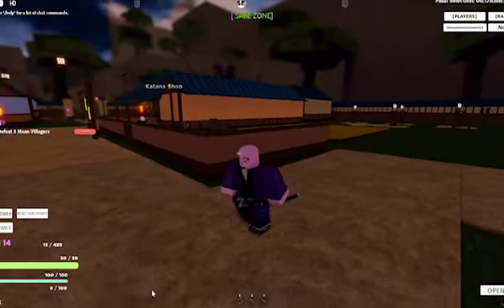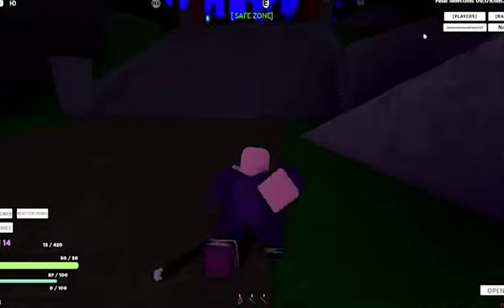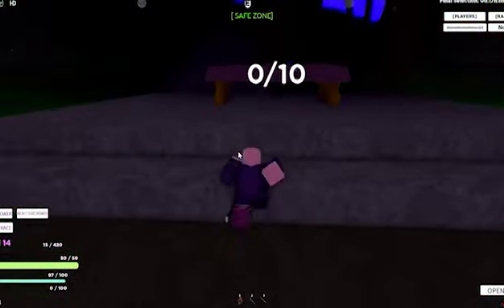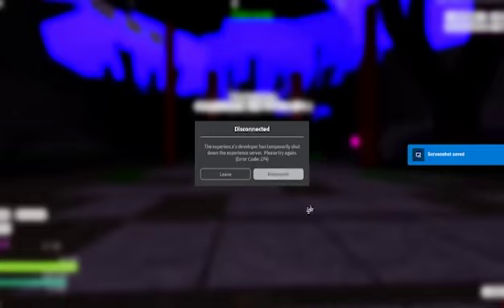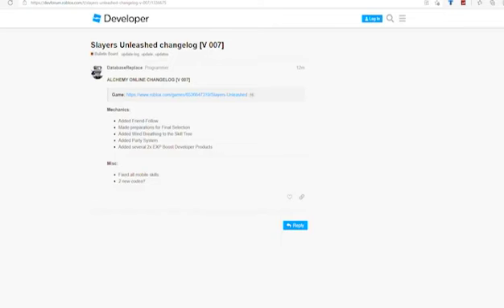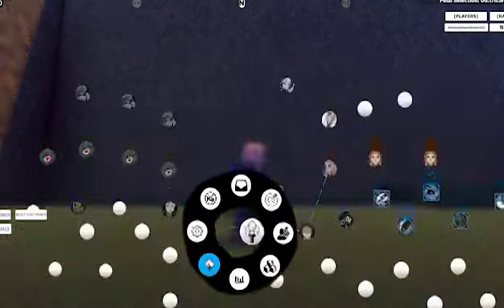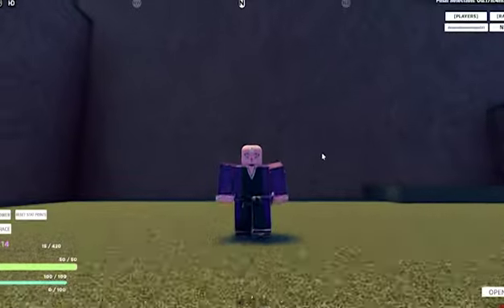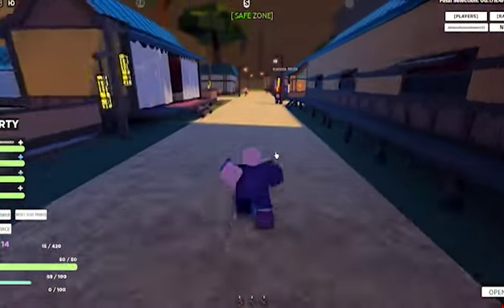*NEW* FINAL SELECTION LOCATION AND *NEW* PARTY SYSTEM!! |Slayers Unleashed!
My Discord user - Kuna#5087 HELPING ROADTO5K!